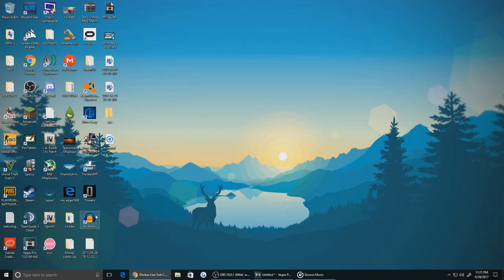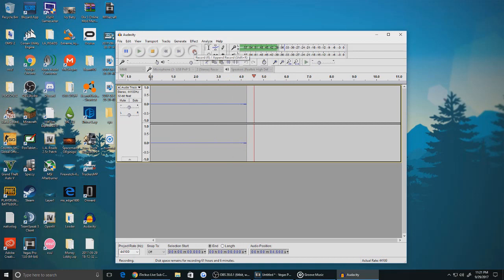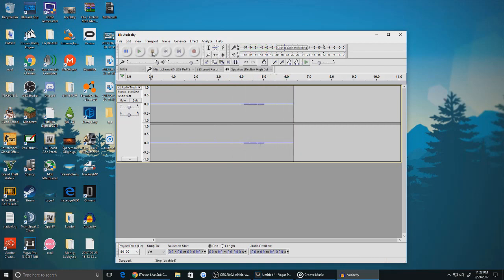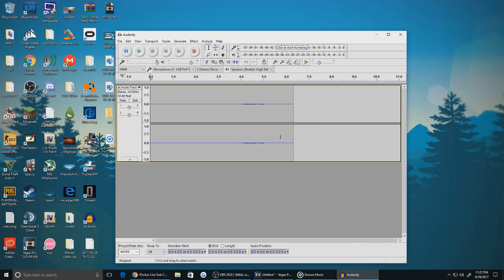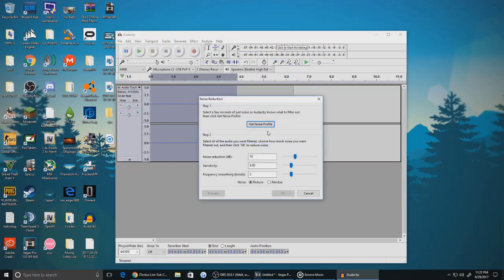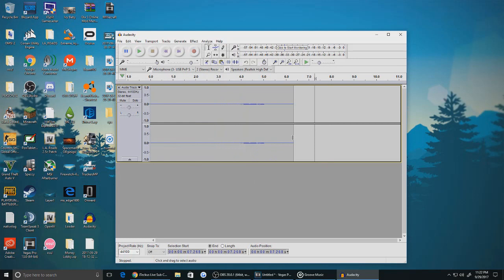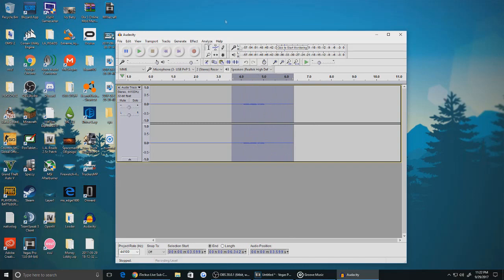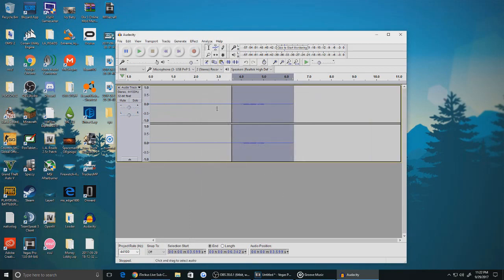HOW TO REDUCE STATIC WITH AUDACITY! 2017!